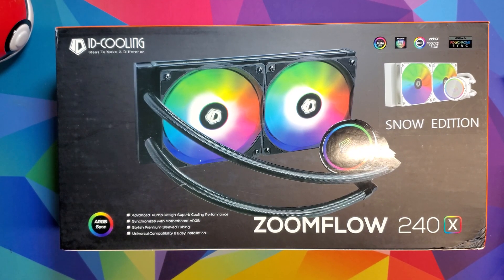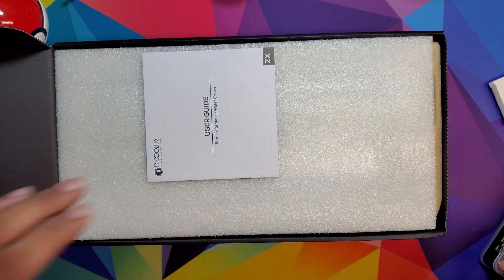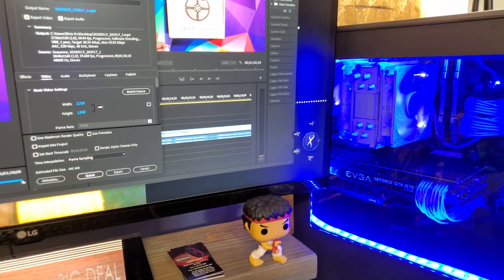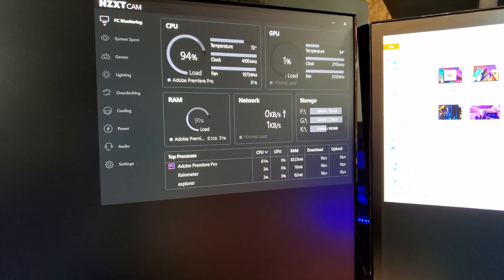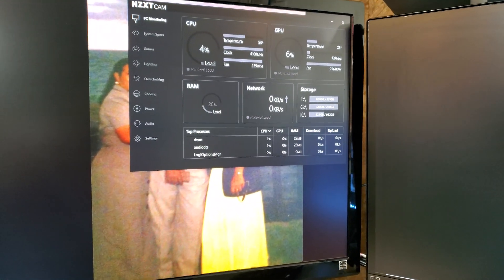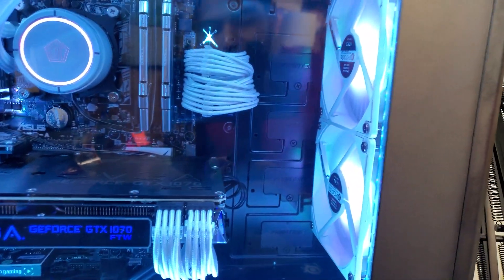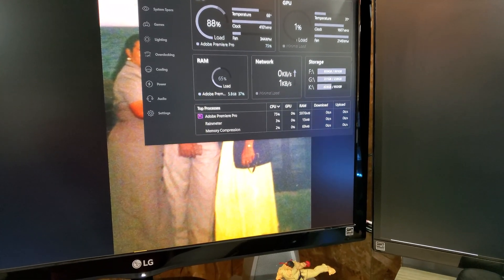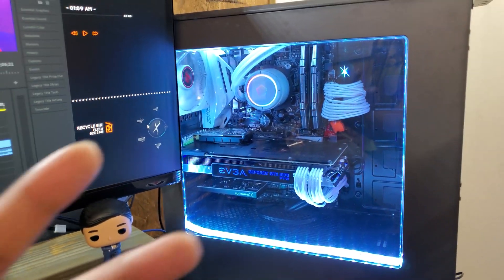Best Budget AIO CPU Cooler | ID-COOLING ZoomFlow 240X Unboxing & Testing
this could be the best aio CPU cooler for intel that you could buy for under 100 dollars. ID-COOLING Zoomflow 240x is a great friendly budget CPU cooler that you could get. they could be in two colors black and white, the one i got is the white one which its called snow edition. For my first time putting a aio CPU cooler it was easy, yeah it a lot parts but it easy. i could see the improvement on my cpu temp and less fan noise. rbg on the CPU pump head is pretty good. pump noise is pretty low.

Id-Cooling Zoomflow 240X Snow Cpu Water Cooler 5V Addressable Rgb Aio Cooler 240